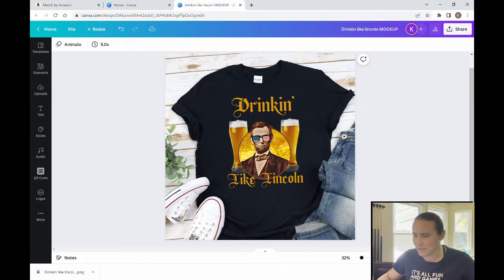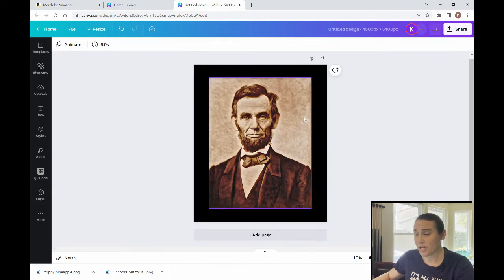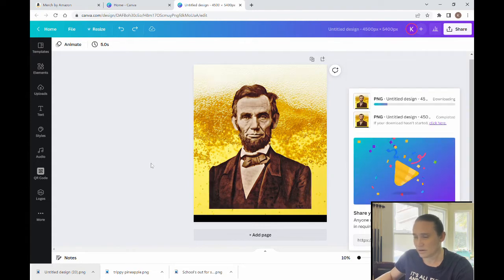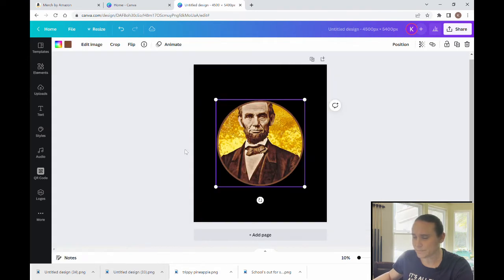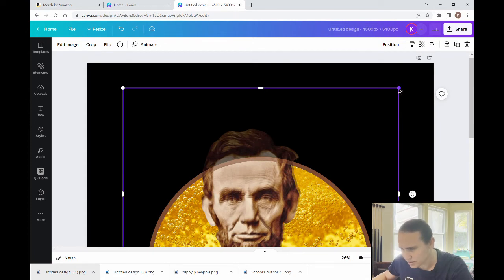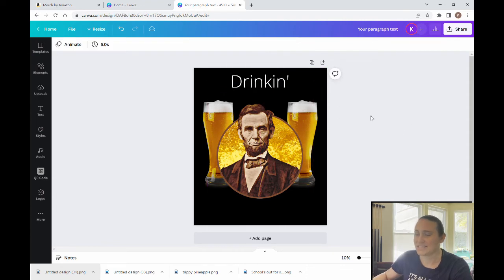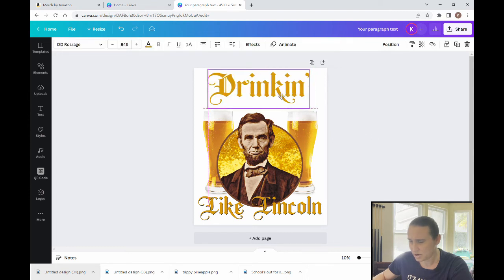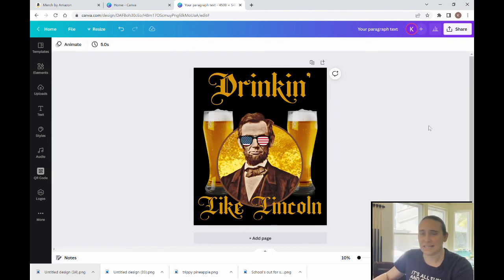Print on Demand T-shirt design tutorial using Canva: Cross niche for upcoming trends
This video gives step by step instructions on how to use Canva to create POD T-shirt designs. Learn how to cross niche and prepare for upcoming trends. Master new design skills to create original artwork for your print on demand business. Learn what sells on Merch by Amazon, Etsy, RedBubble and more.